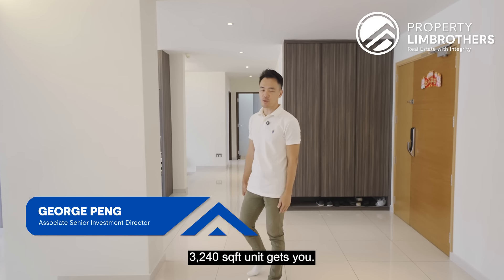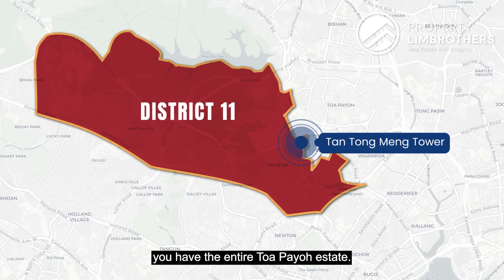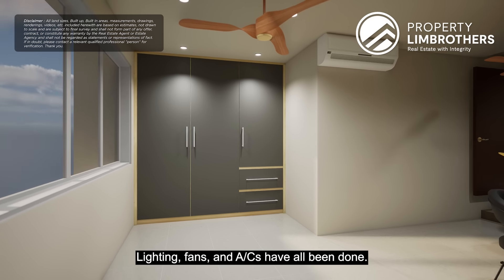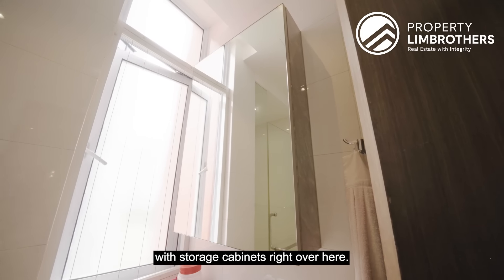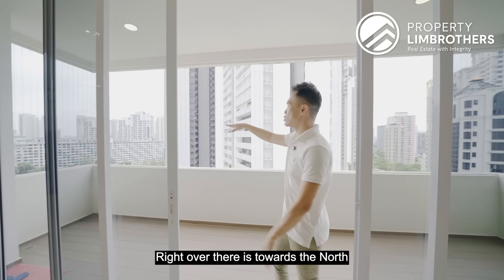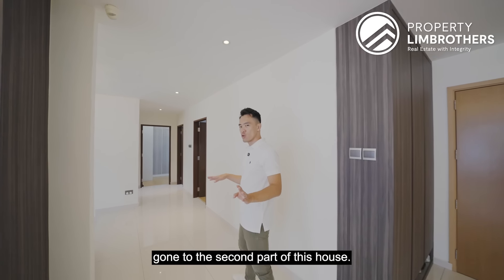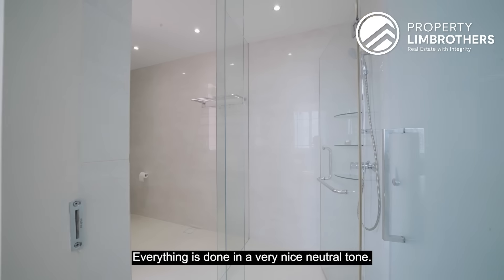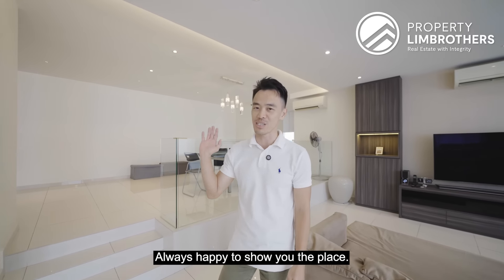Tan Tong Meng Tower - Freehold 5-Bedroom with 3,240sqft @ Thomson Road | $4,500,000 | George Peng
George from PropertyLimBrothers takes us on an exciting tour of Tan Tong Meng Tower, located along 370 Thomson Road. You really want to to take a look at this one. This property offers a massive single-floor layout, a rare find in today’s market. Follow George to understand how you can convert this 5-bed, 4-bath freehold condo into a 6-bedroom setup!

Spanning 3,240 sqft, this thoughtfully designed home with a dumbbell layout features an open, flowing space. The massive living and dining areas provide plenty of room for family gatherings, while high-quality finishes like lighting, fans, and air-conditioners add to the modern convenience. A home for multi-generational living, co-living, or simply a grand home for your family, this unit has the potential for them all—ideal for both investment and own-stay.

Located in a prime area with planned developments, this condo is just minutes from key amenities. Live close to Tao Payoh and Novena MRT stations and excellent schools like CHIJ Primary and EtonHouse International School Thomson. Don’t skip on the opportunity to own a piece of history in one of Singapore’s most iconic districts!

00:00 Intro
00:32 Project facts
01:09 Floor plan analysis
01:59 Location analysis
02:57 Balcony
03:25 Living room
03:47 Potential 6th bedroom
04:30 Dining area
04:55 Kitchen
05:55 Service Yard
06:09 Common bathroom 1
06:21 Common bedroom 1
06:41 Junior master bedroom
06:57 Junior master bathroom
07:09 Common bedroom 3
07:35 Dual key concept
08:24 Amenities
08:51 Pricing analysis
10:38 Entertainment area
10:56 Common bathroom 2
11:11 Common bedroom 4
11:42 Master bedroom
12:09 Master en suite
12:31 Multi-generation living options
14:05 Outro & Contact